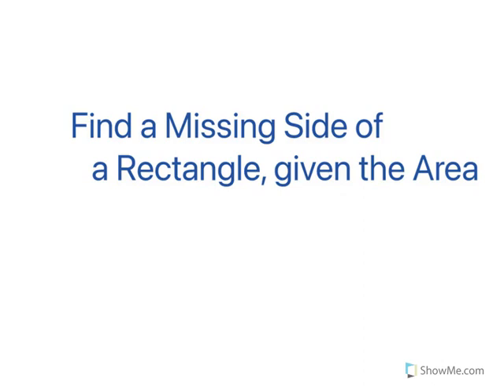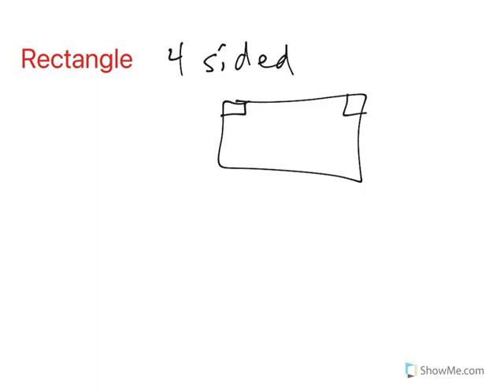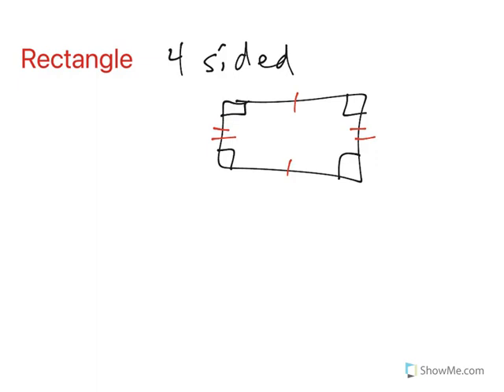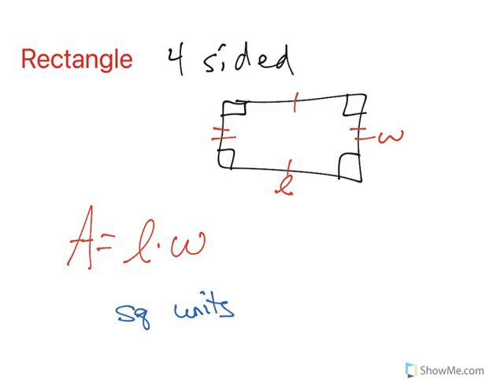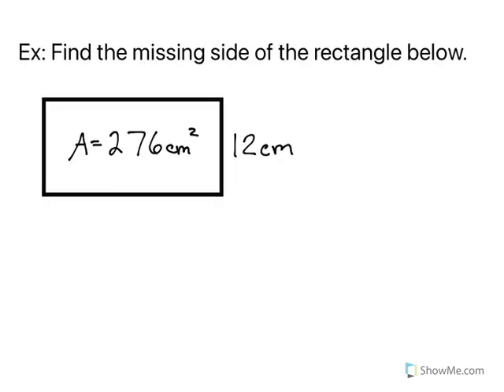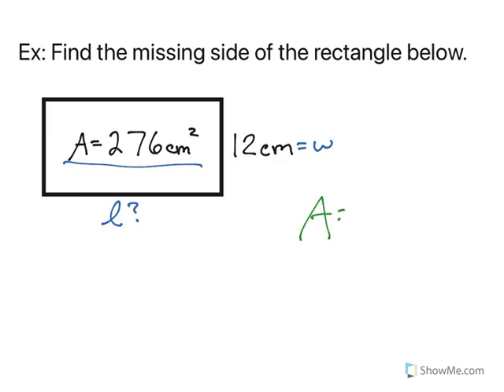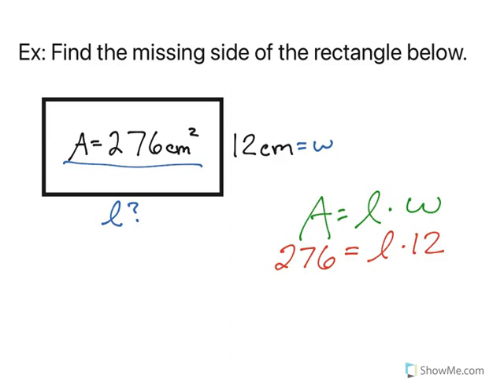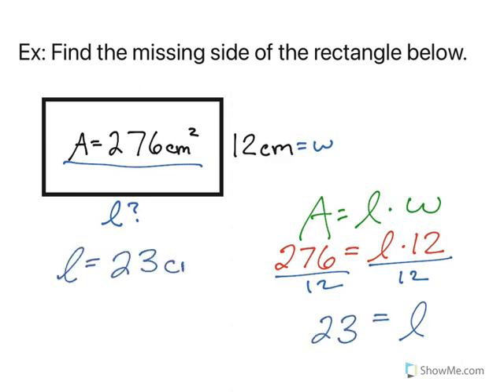Find the missing side of a rectangle, given the area